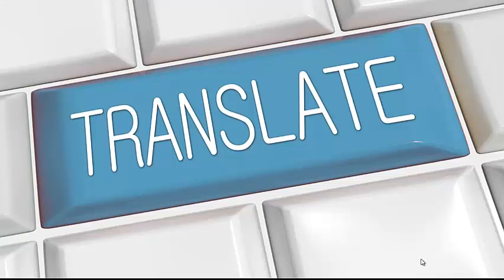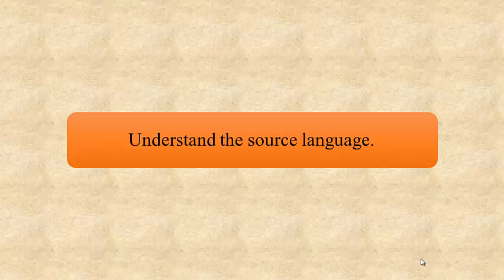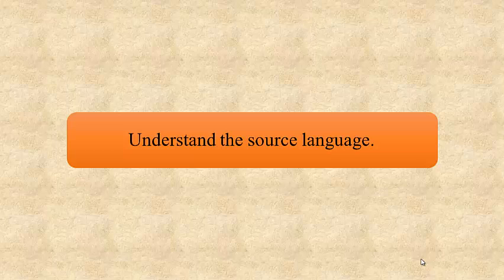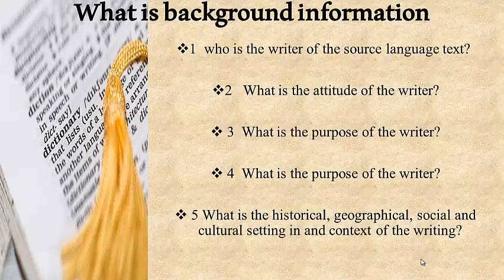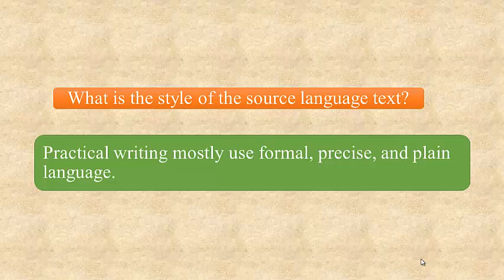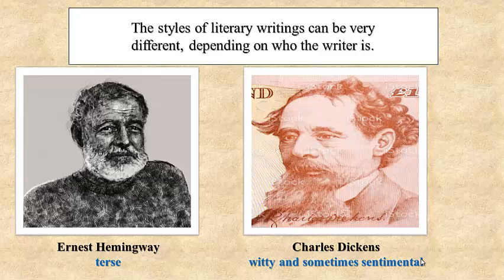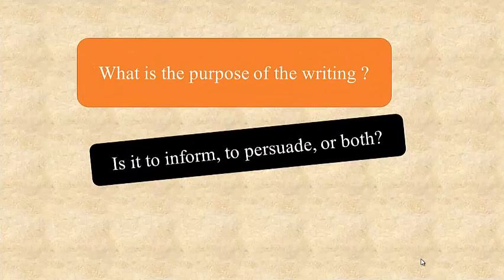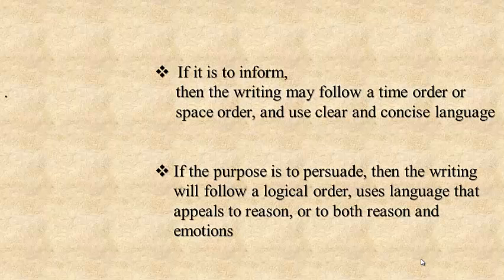Gathering Background information: Episode 5 of the Translation Course.